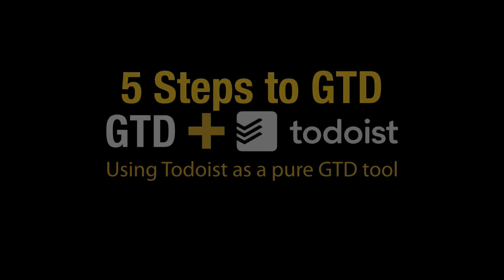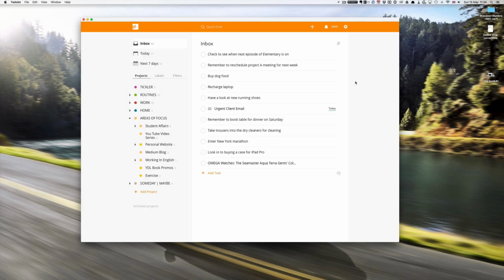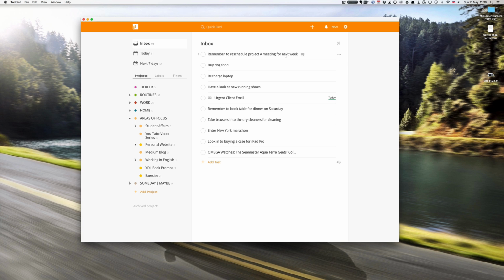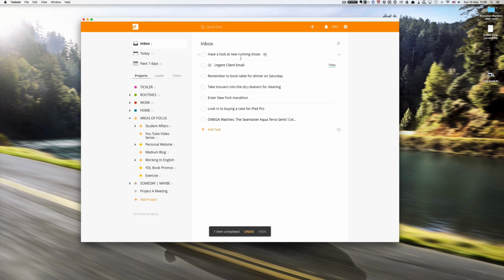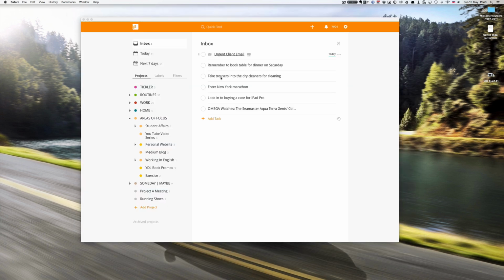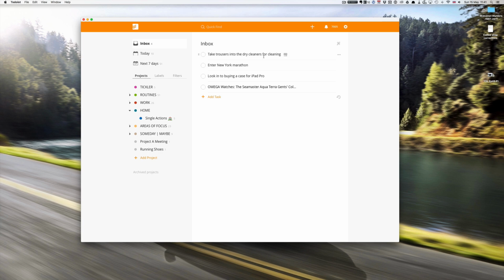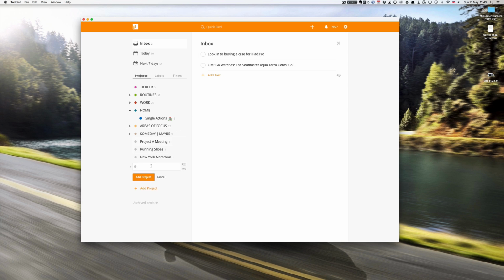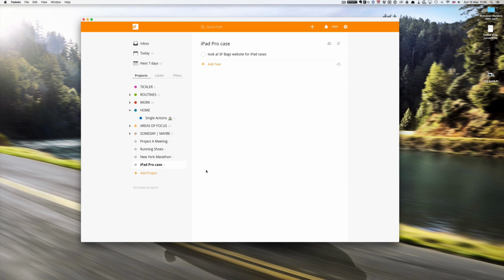GTD + Todoist | Episode 45 | Clarify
The second part of my 5 part series on using the pure form of GTD with Todoist.

In this episode I show how to “clarify” captured tasks and what to do with them.

GTD Book